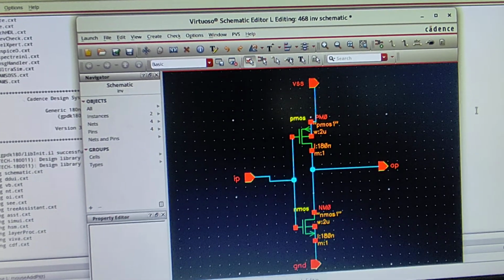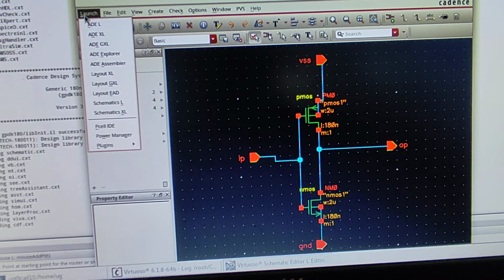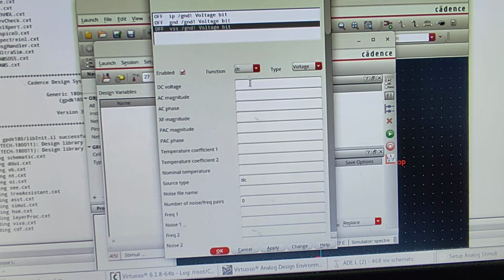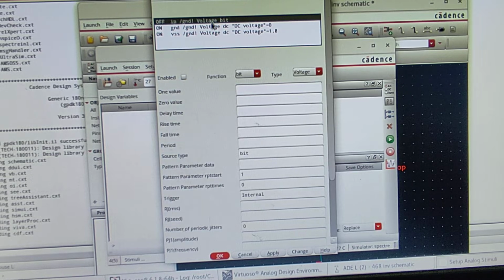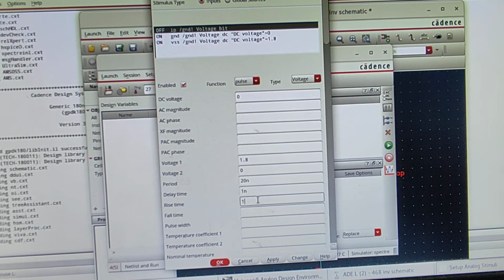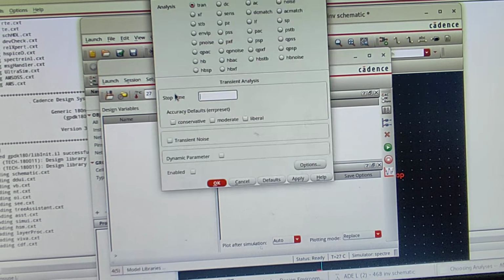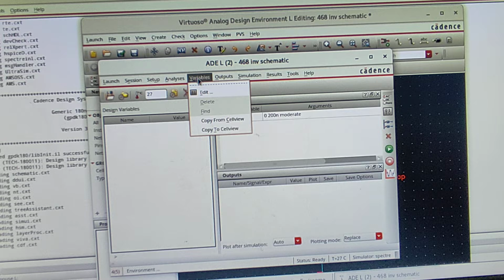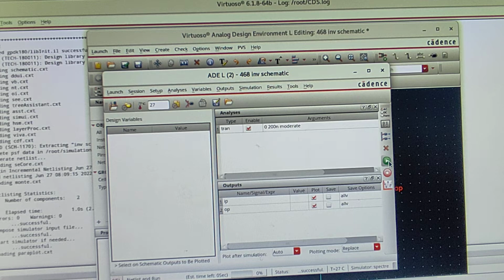INverter_Cadence_exp